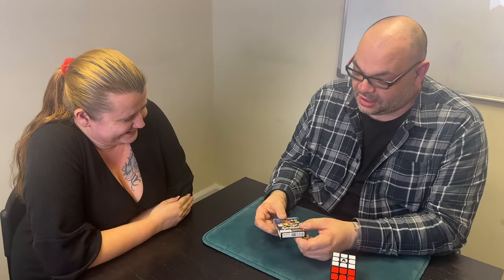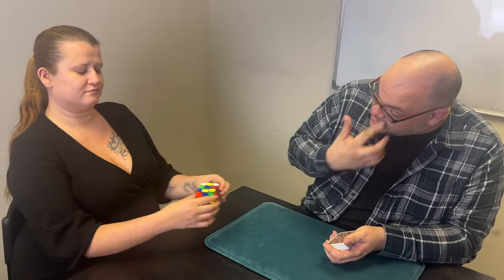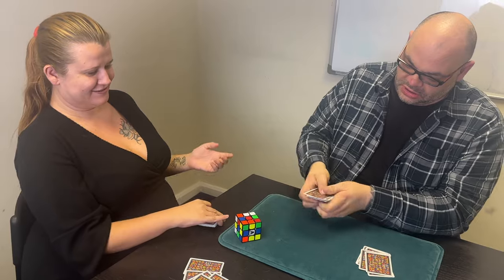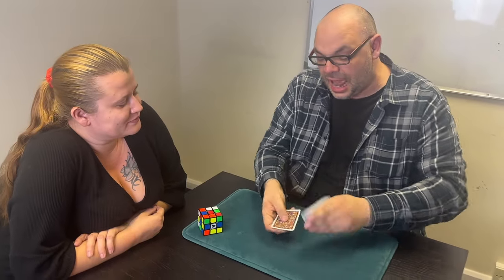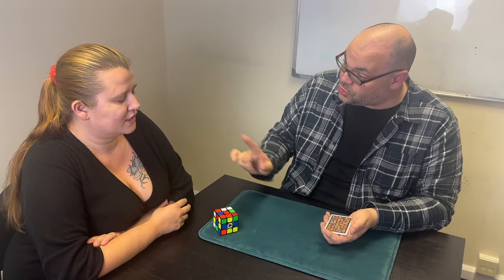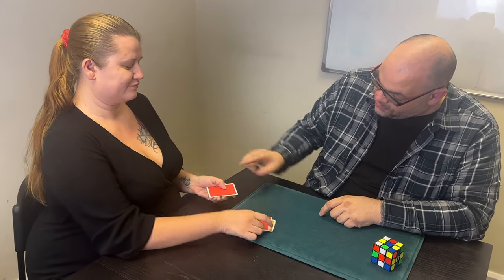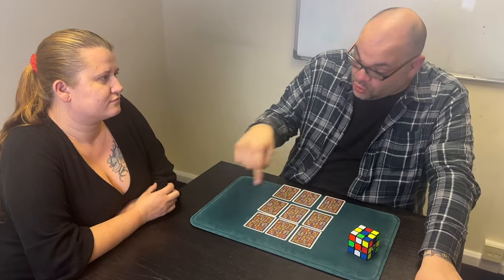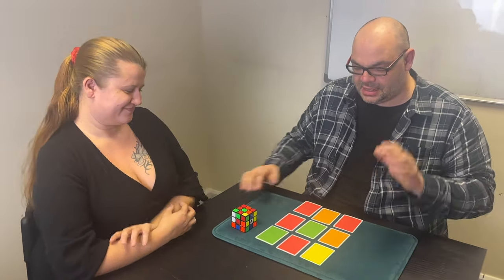Cube 52 by Craig Petty | Katie Experiences Cube Magic